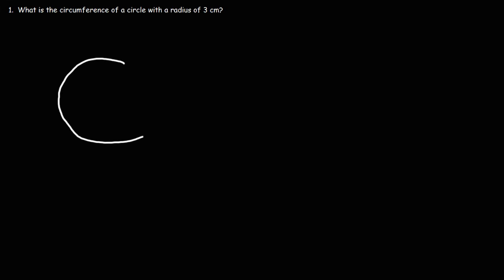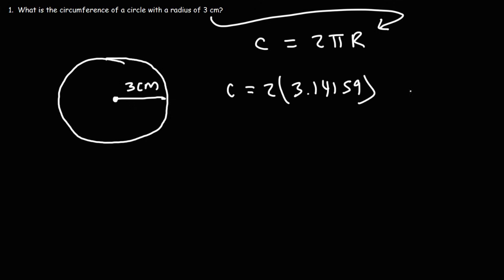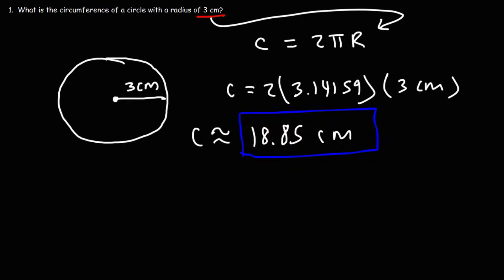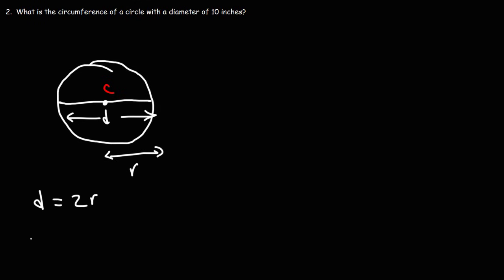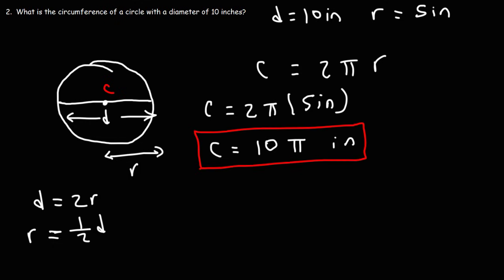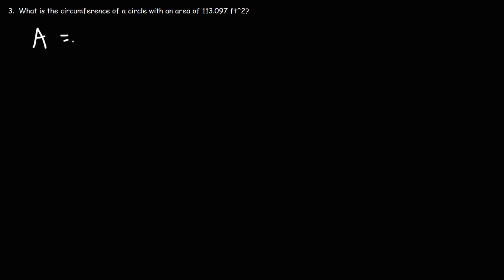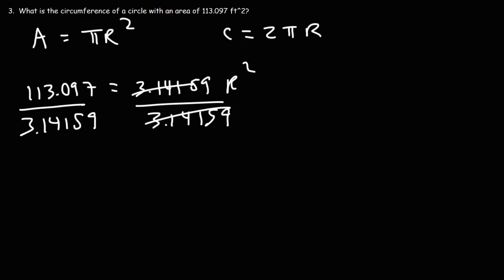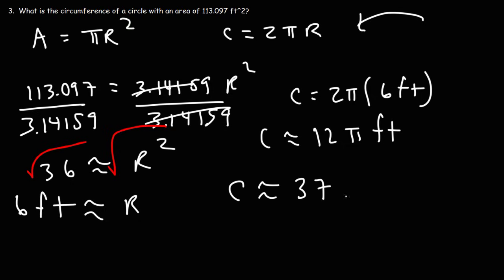How To Calculate The Circumference of a Circle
This video explains how to calculate the circumference of a circle.